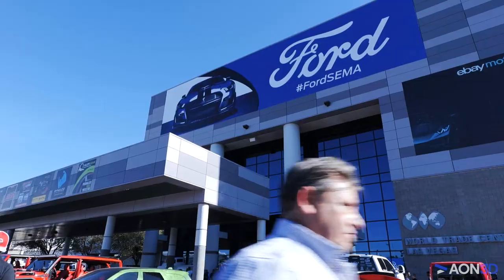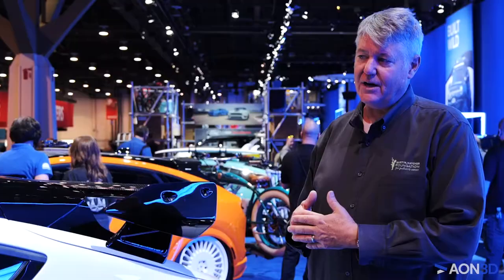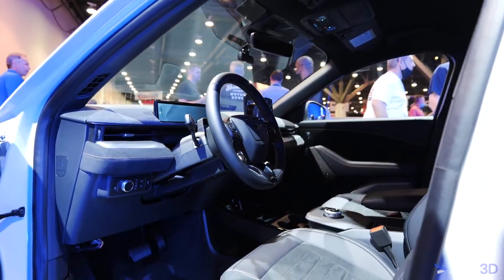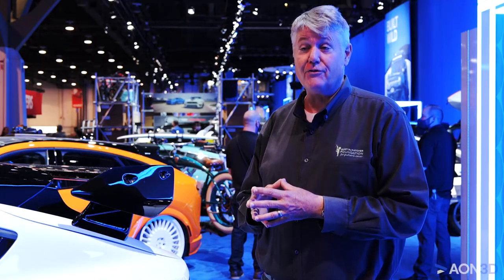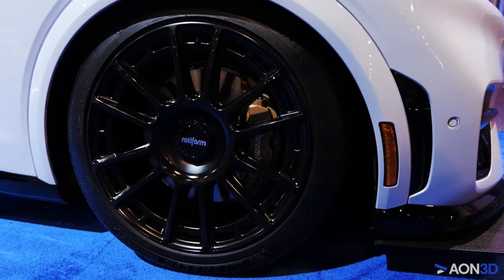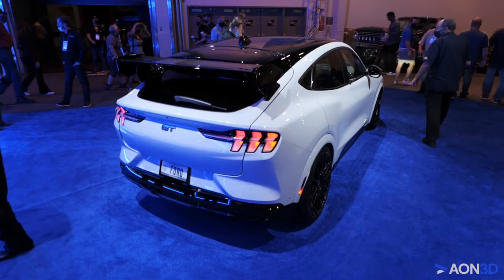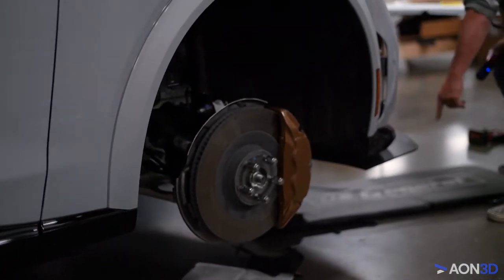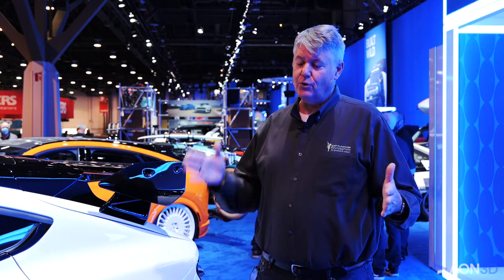3D Printing Speeds Parts for Ford Mach-E GT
When conventional manufacturing couldn't meet deadlines for Ford's SEMA 2021 booth, AON3D Industrial 3D Printers provided fast, show-ready parts that meet functional requirements.